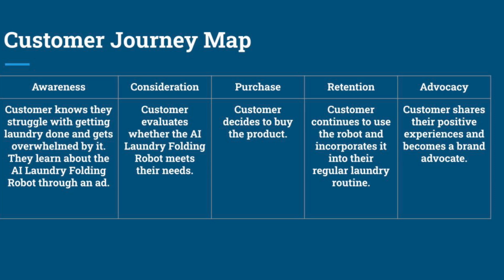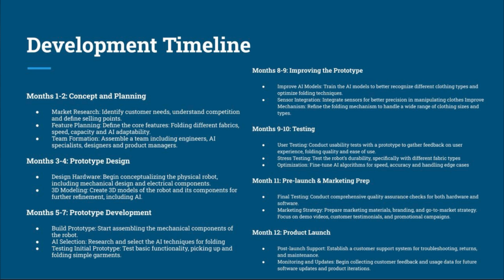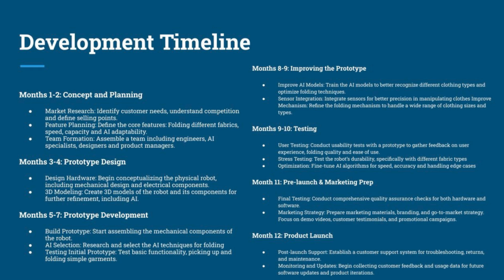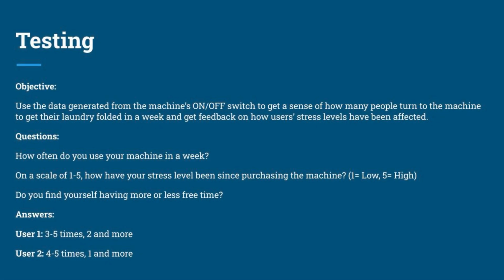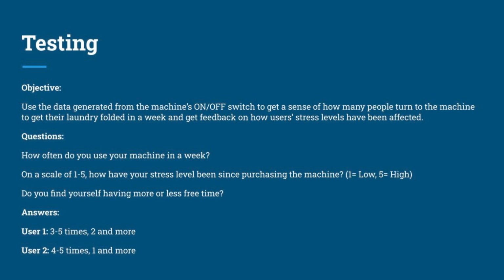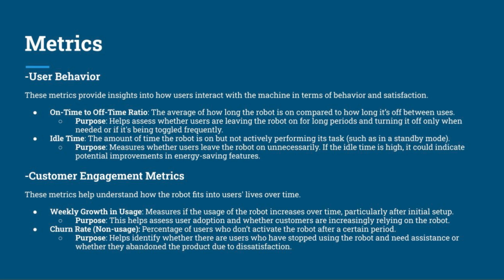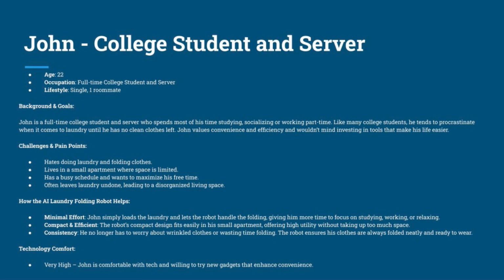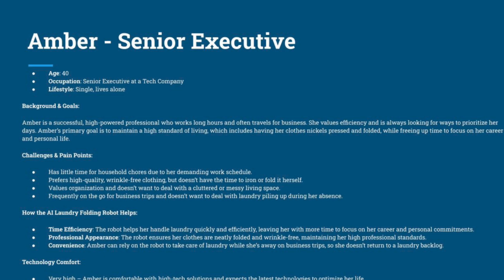The AI Laundry Folding Robot